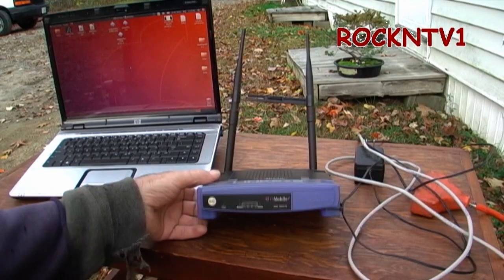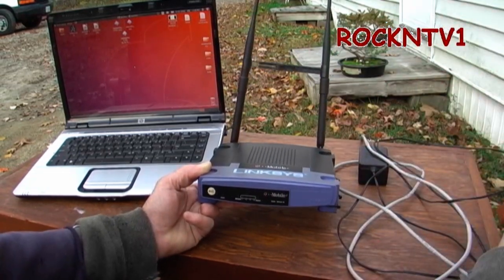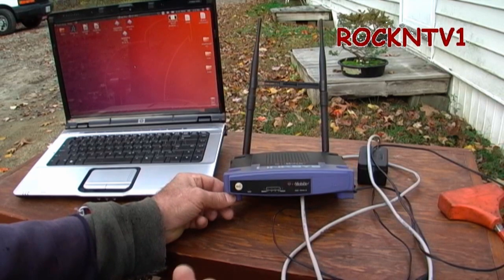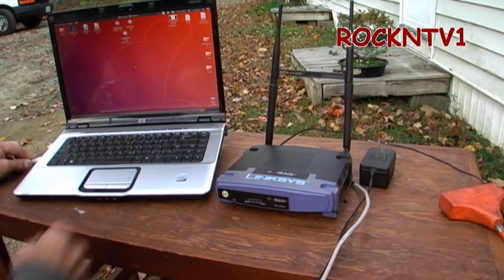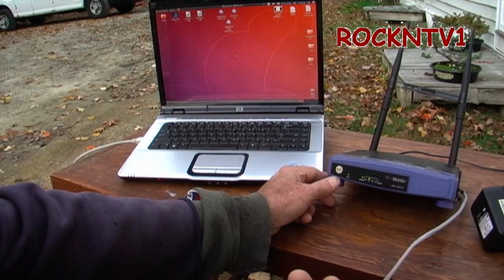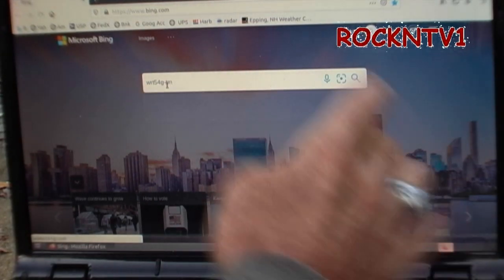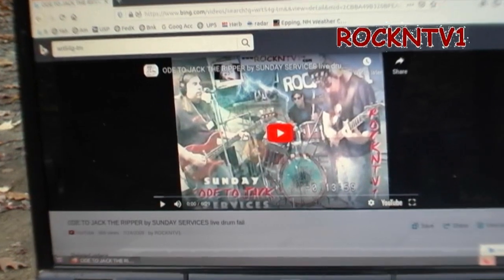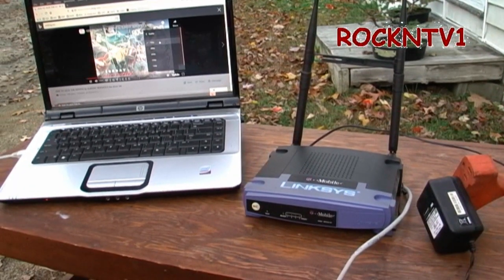WiFi SIGNAL Extender/Booster HD video repeater Router wrt54g-tm dd-wrt In 2020 high gain antennas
The linksys WRT54G-TM router with ddwrt firmware is repeating the wireless signal from my home router and acting as a wifi EXTENDER to BOOST the range of my wifi network. Wireless 54g provides enough bandwidth able to watch hd video across the repeated wifi signal. The wrt54g-tm wireless router with ddwrt firmware installed is now nearly 15 yrs old, but with the larger memory can store and run the more complex firmware need to act as a wireless repeater and network bridge. This video shows the router boosting the wifi signal from an indoor home wireless network and repeating the connection outdoors, essentially becoming a wireless range extender capable of watching hd video. linksys WRT54G-TM router with dd wrt firmware. repeater Router, wireless range extender high gain antennas as a wifi booster. WiFi SIGNAL Booster wlan, HD video on repeater Router wrt54g-tm DD-WRT In 2020 high gain antennas.